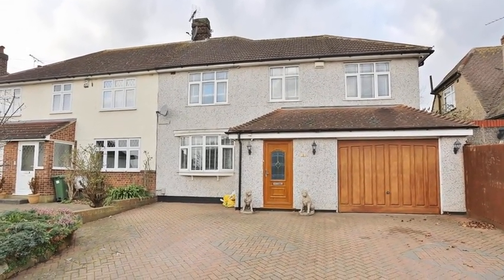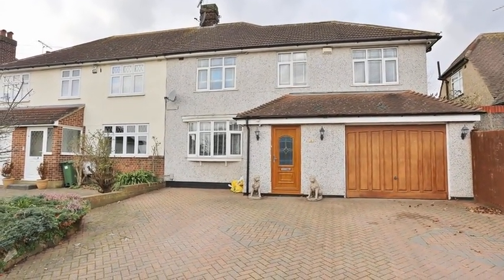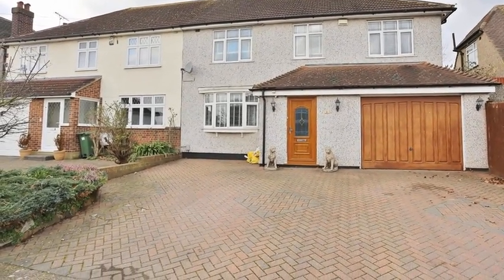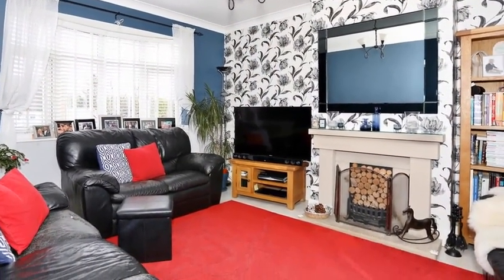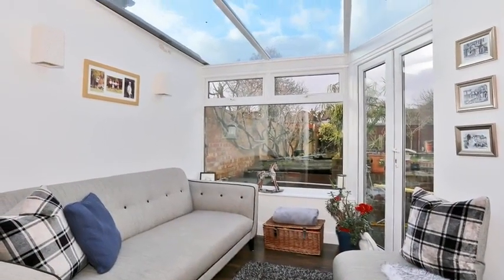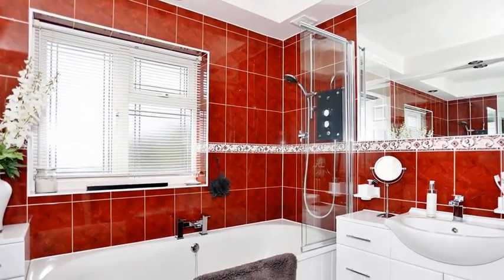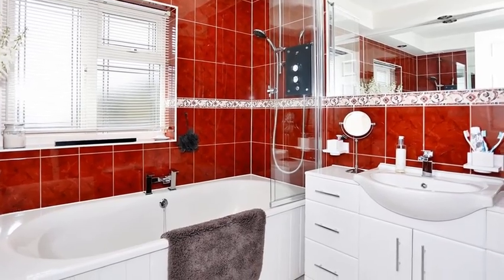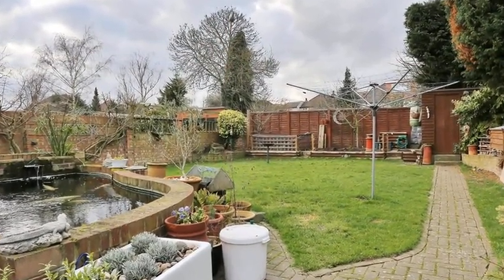Horley Close, Bexleyheath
Situated on the ever popular South Side of Bexleyheath in a sought after cul de sac within access to the impressive Townley Grammar School for Girls and Bexleyheath Shopping Centre is this 1930s semi-detached property.

On entering this residence you will notice this home has double glazing and is warmed by gas central heating. There is an entrance porch which is ideal for all those muddy shoes while the entrance hall leads you to all the ground floor accommodation. This home would have originally had two reception areas but these have been knocked through to create a large light and airy through lounge which is ideal for entertaining, a conservatory has been added that overlooks the rear garden. The kitchen has been extended to provide an area which is ideal for cooking and there is also a utility room. To the first floor there are four bedrooms with the master bedroom having an ensuite w/c and two built-in wardrobes. There is also a clean and tidy family bathroom.

Externally, there is a well-tended rear garden and if you have a car there is off street parking for three vehicles and a garage.

This home is in a beautiful part of Bexleyheath and we are expecting a lot of interest.